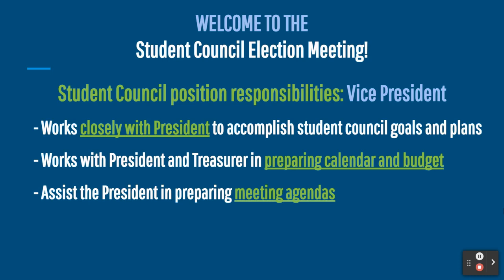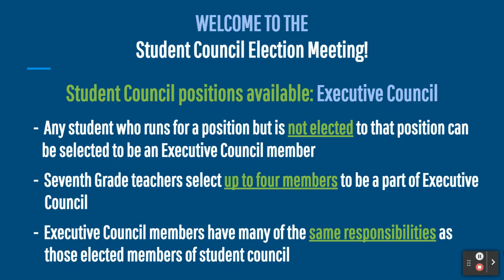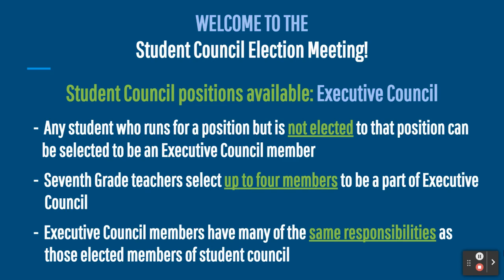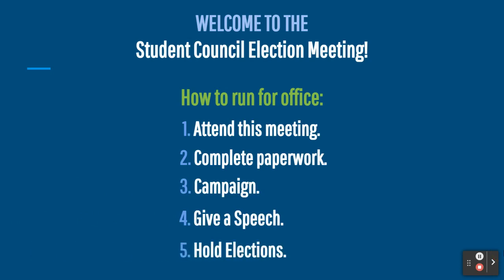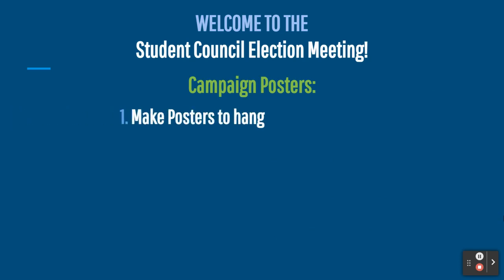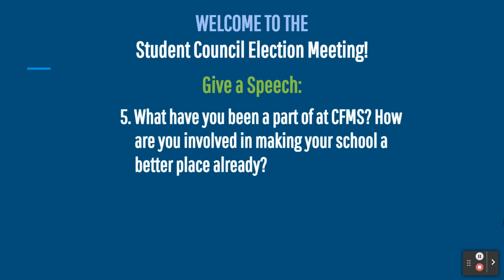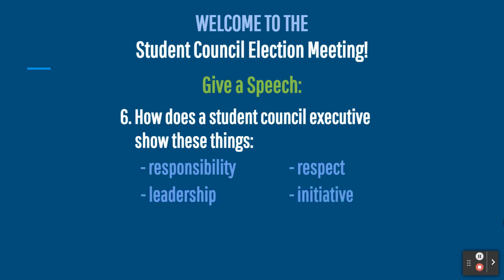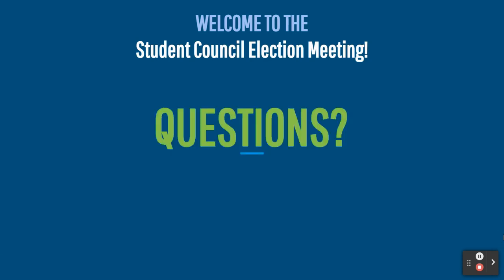2023 2024 CFMS Student Council election information meeting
This video includes all of the information that was presented in the meeting for seventh grade students running in the election for 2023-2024 CFMS Student Council election.